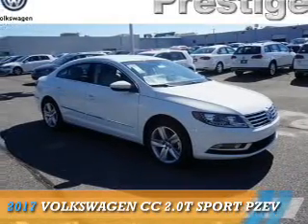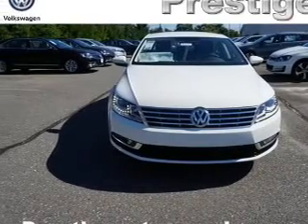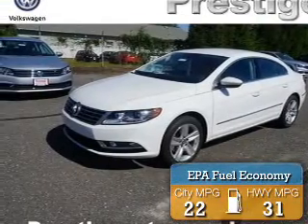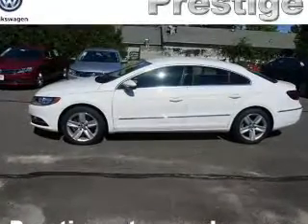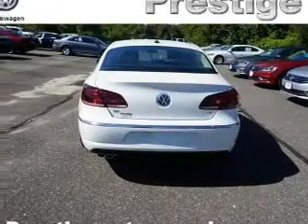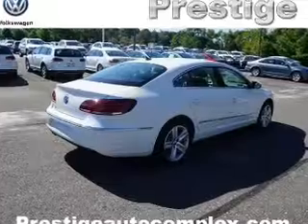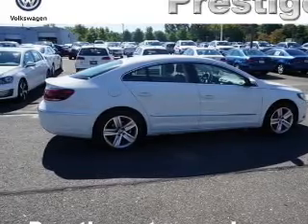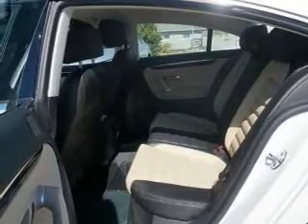2017 Volkswagen CC 500546 - Turnersville NJ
Phone:
Year: 2017
Make: Volkswagen
Model: CC
Trim: 2.0T Sport PZEV
Engine: 2.0 liter 4 Cylindercylinder FWD
Transmission: Automatic
Color: White
Mileage: 34
Address:
VIN:WVWKP7AN3HE500546